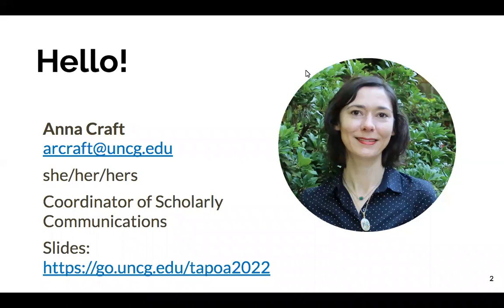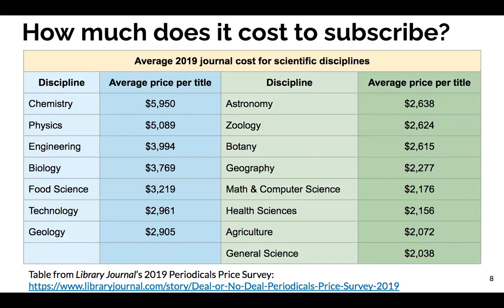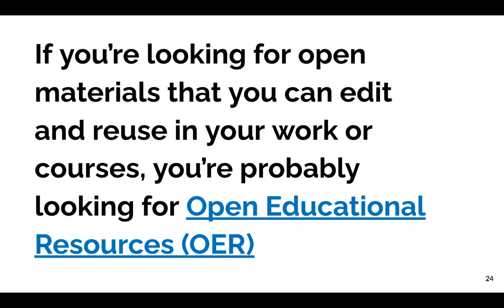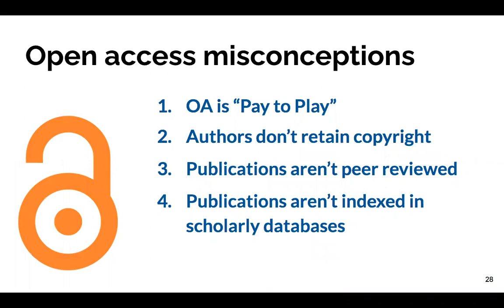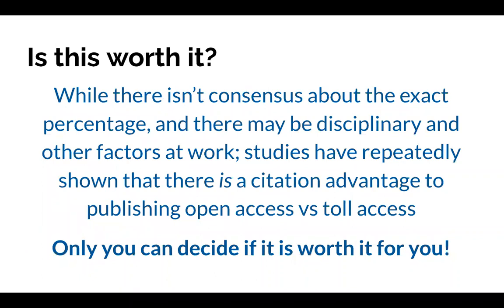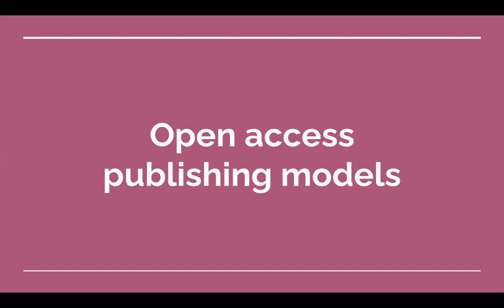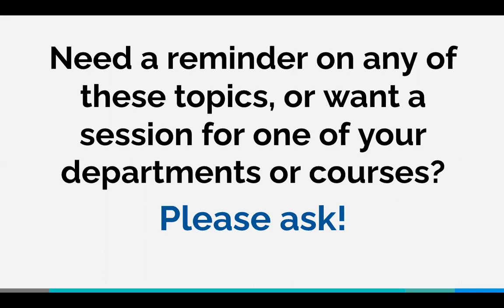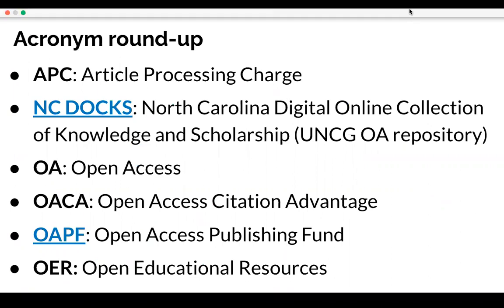Introduction to Open Access